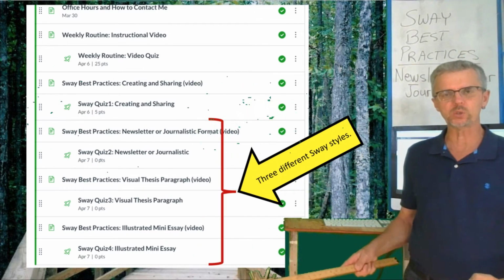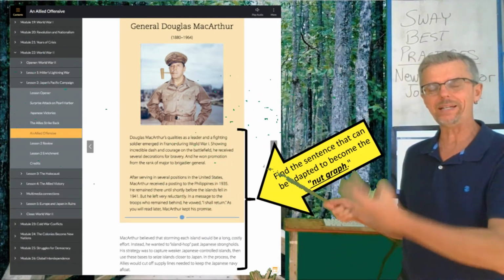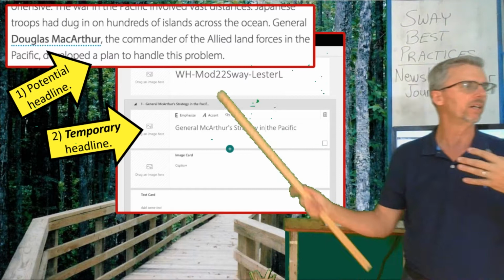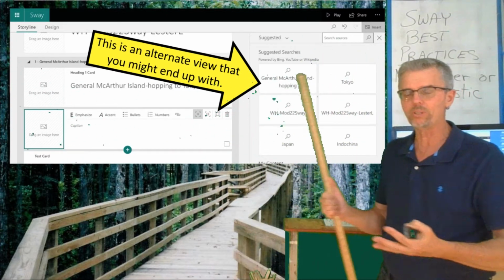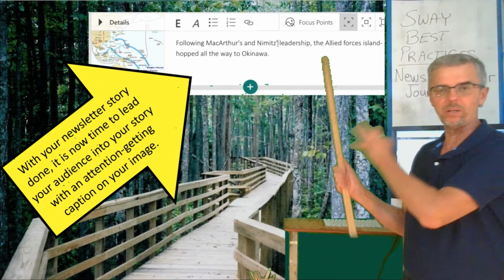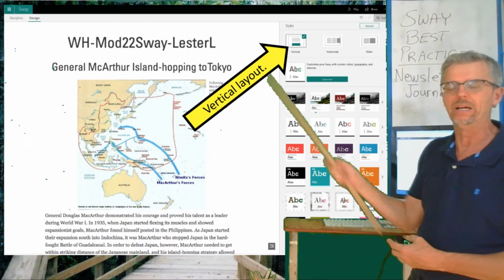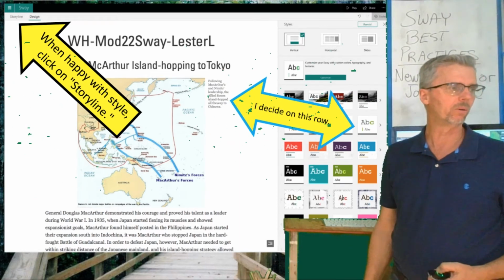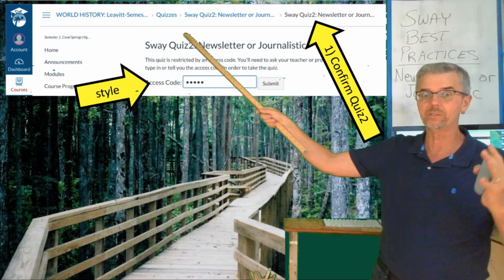Room 609: Sway Newsletter or Journalistic Format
This video will instruct Mr. Leavitt's students on the best practices for composing a Sway Newsletter or Journalistic piece. It specifically focuses on a story that was thoughtfully selected from Module 22 (World War II) in the World History textbook.